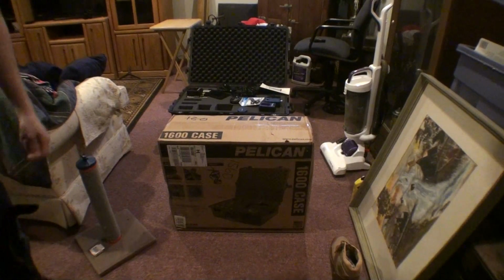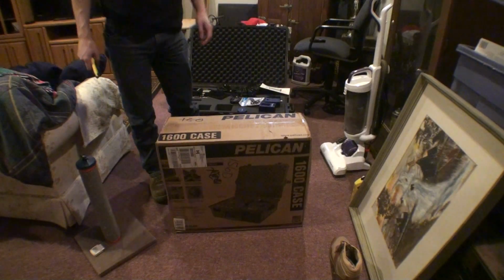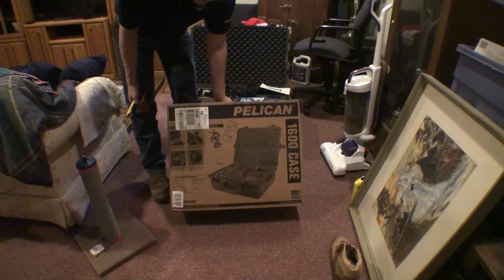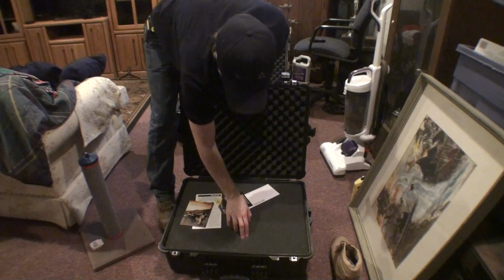ghost hunting equipment-unboxing pelican case 1600